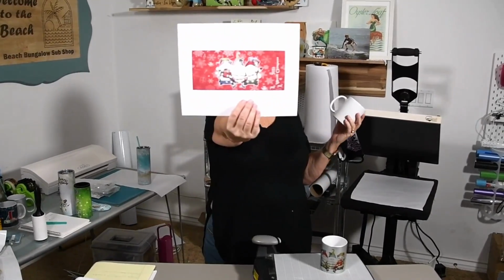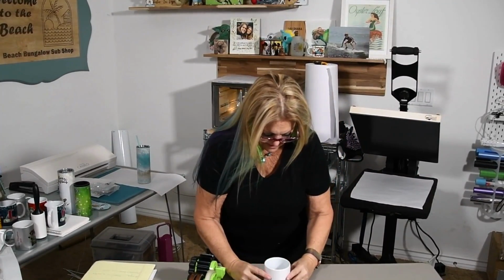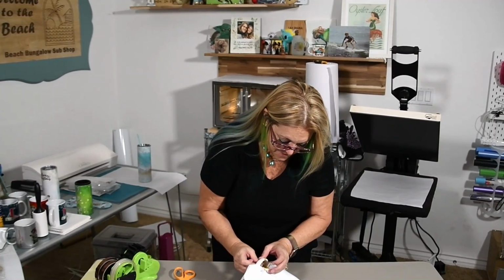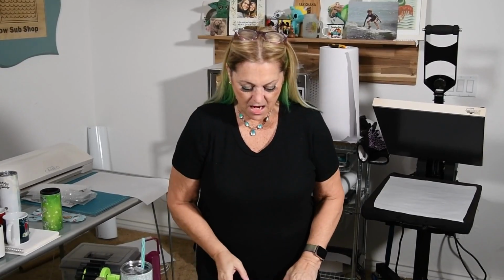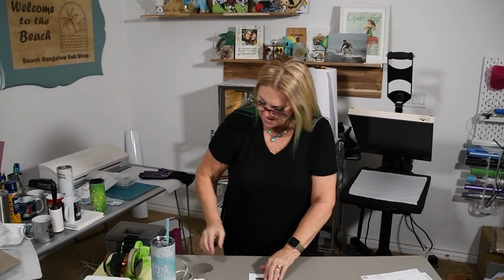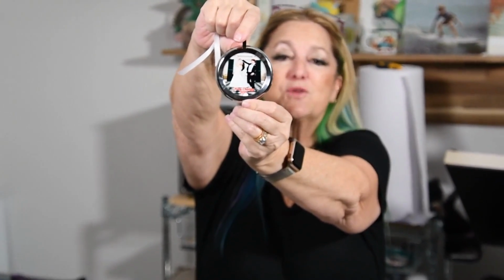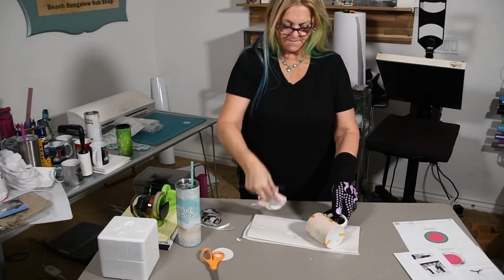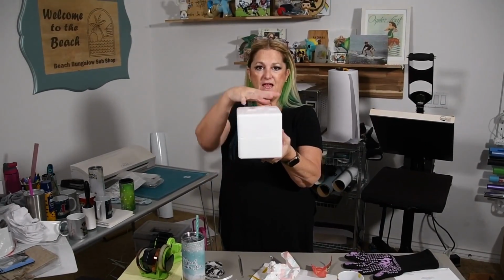Distributor Spotlight - Coastal Business Supply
Today we've got our friends from Coastal Business Supply in the spotlight! They've got EVERYTHING you'll ever need for crafting, dye sublimation and laser products. If you can't find it at Coastal - you're not looking hard enough!